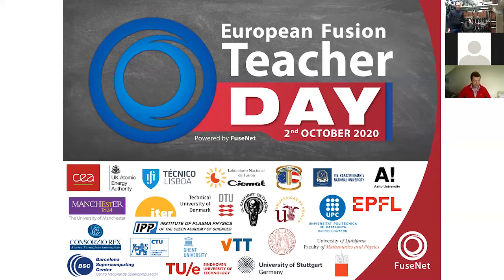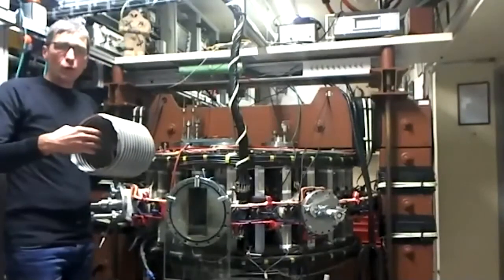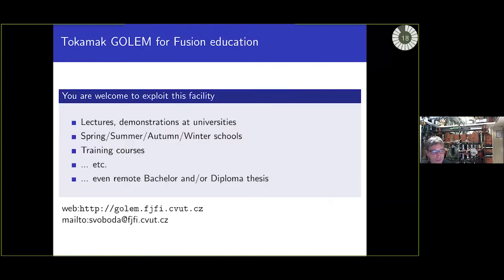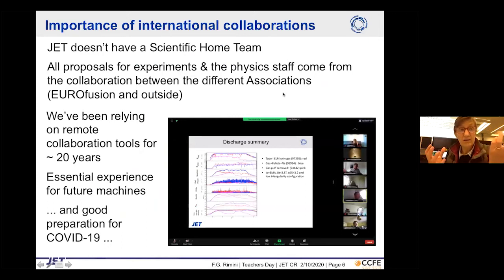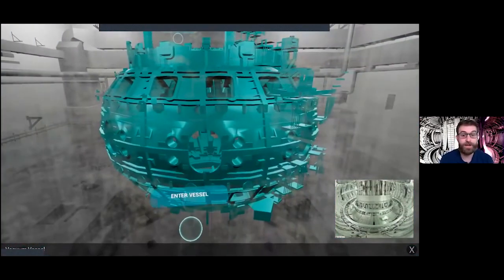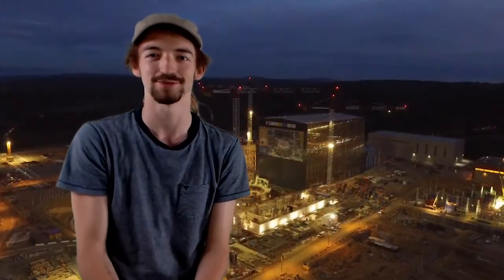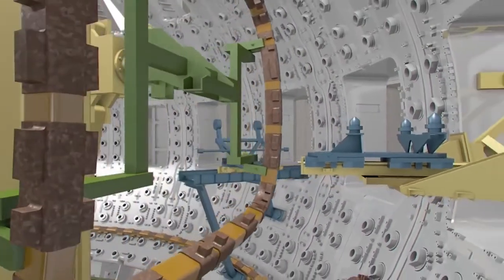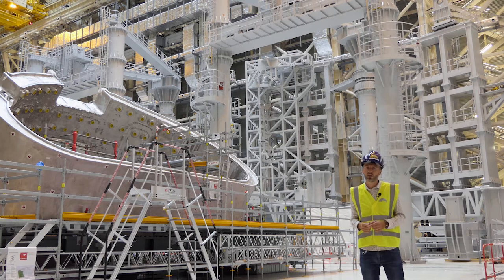FuseNet Teacher Day - central webinar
During the European fusion teacher day, teachers from all over Europe came together to learn how to teach about nuclear fusion in the classroom. After an introduction in local sessions, a live connection to the GOLEM, JET and ITER tokamak team is made in this central webinar. Each will tell us about their machines and their goals.
Hosted by Prof. Roddy Vann (University of York), Chair of the Board of Governors of FuseNet.